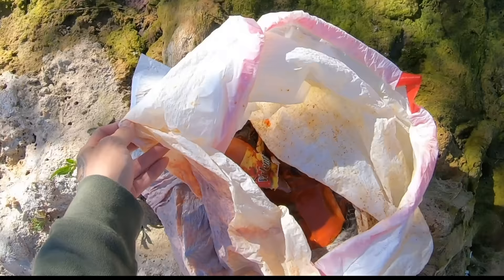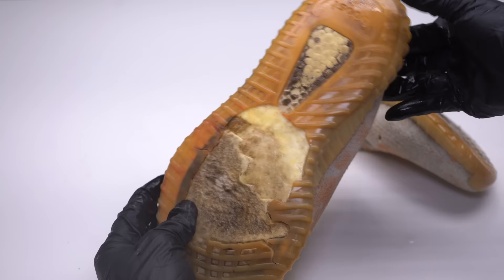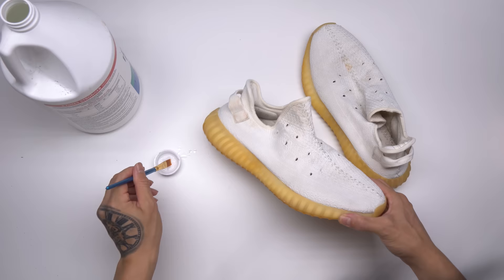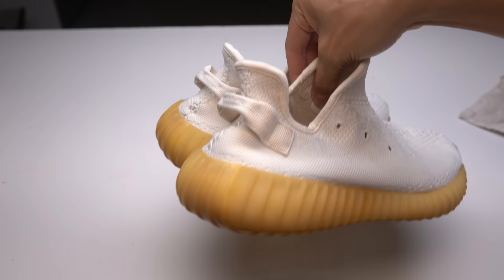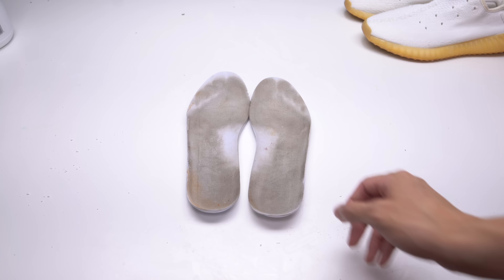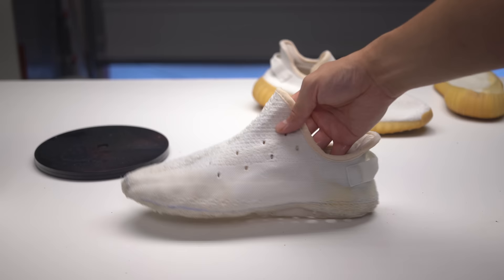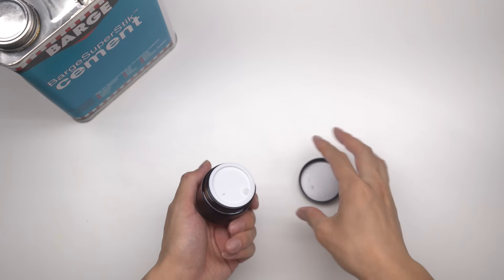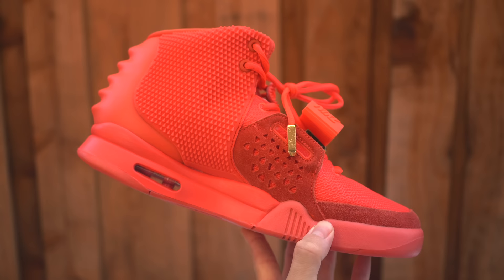Restoring The Nastiest $700 Adidas Yeezy 350's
I was casually going for a jog and I found a pair of Yeezy 350 v2's! I couldn't tell what color they were at first but they were completely destroyed. I tried everything I can to make them look good as new. I've tried everything under my sleeve. I don't know if I am able to pull this off.

Products I use for restoration:

Buy Angelus Paint here!:
Angelusdirect.com/manalo10